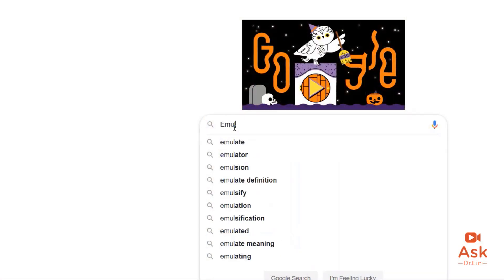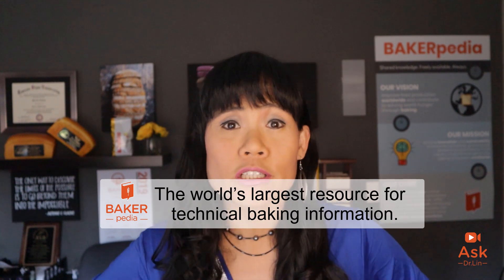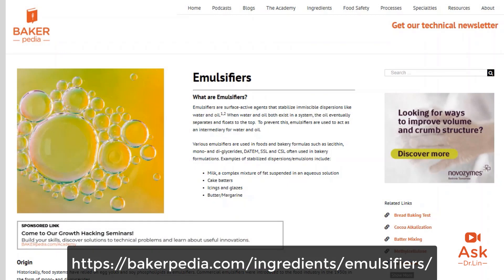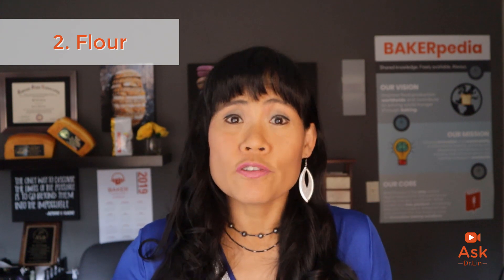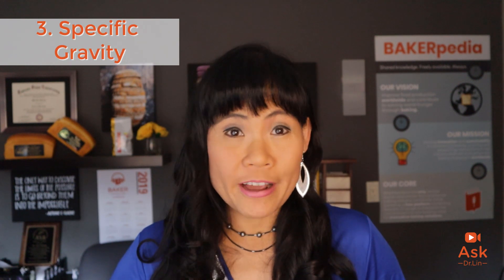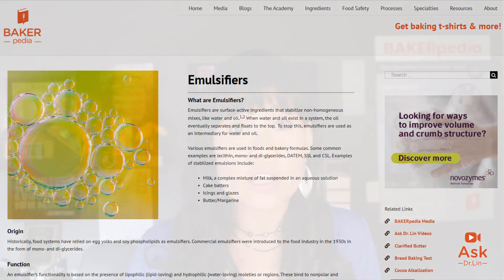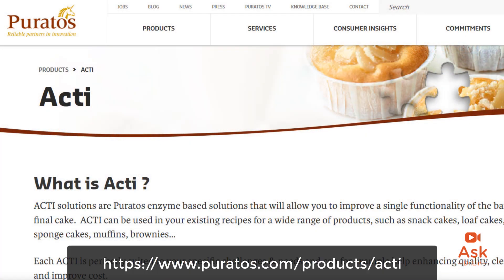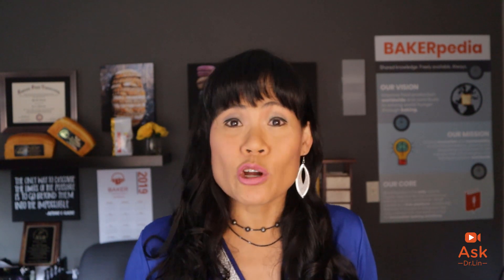Cake Texture & Shelf Life | Ask Dr Lin Episode 27 | BAKERpedia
In today's episode, Dr. Lin answers questions on cake texture and how to extend the shelf life.

Some of the questions asked include:
- Why does my filled muffin have a dry mouthfeel? (1:30)
- How can I extend the shelf life of our eggless choc cake that has a chocolate  butter filling? (4:32)
- Why is my cake gummy when I replace the egg with whey protein concentrates? (9:36)
- How much water is essential to maintain the moistness of cake for shelf life of 3 months? What kind of preservatives and how much can I use? (11:04)

In addition to the questions Dr. Lin discusses 6 tips for a softer cupcake for a longer shelf life:

1. Mixing and Aeration
2. Flour
3. Specific Gravity
4. Leavening System
5. Emulsifier
6. Enzymes